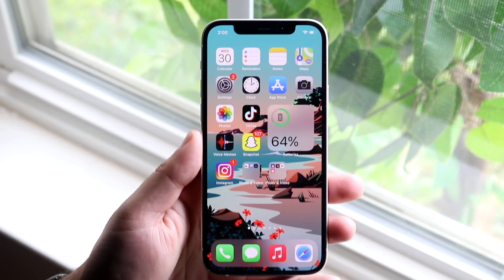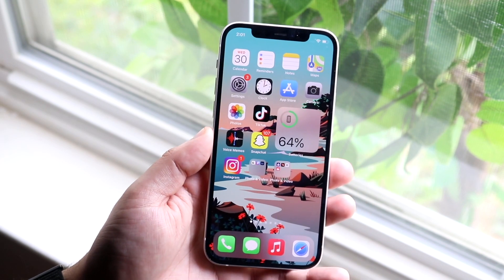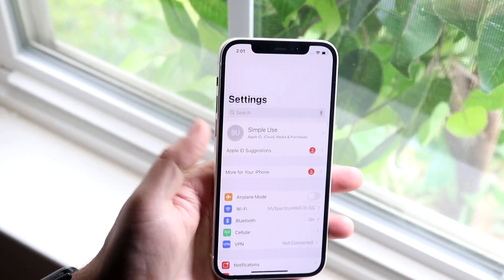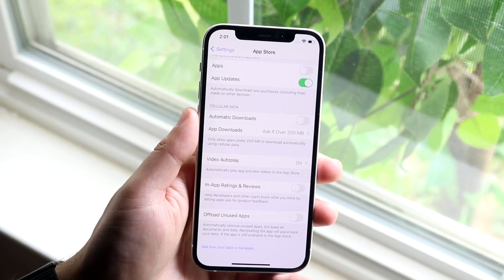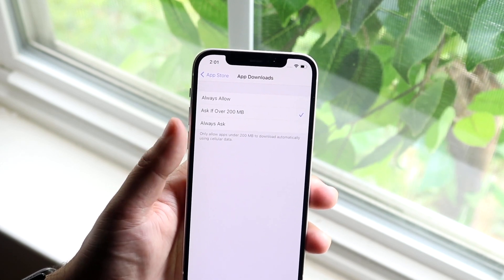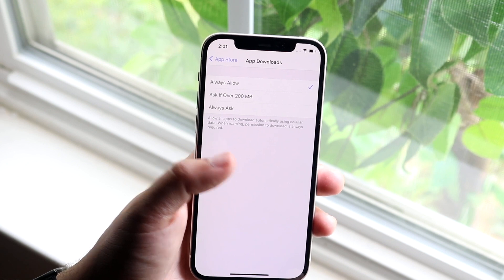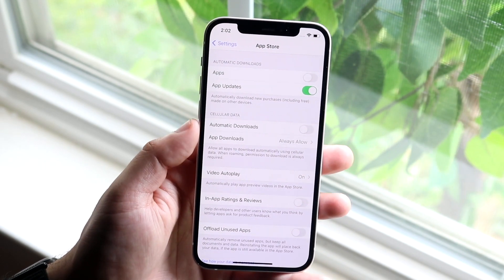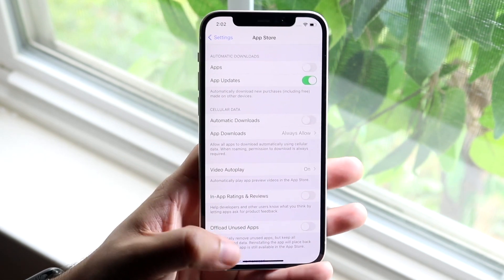How To Download Large Apps On Cellular Data On ANY iPhone!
Here is exactly How To Download Large Apps On Cellular Data On ANY iPhone!